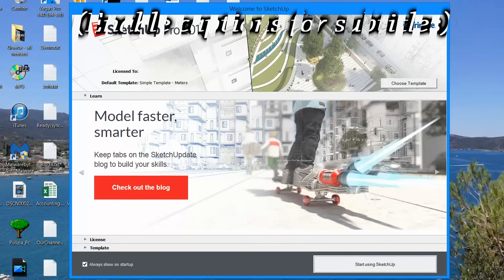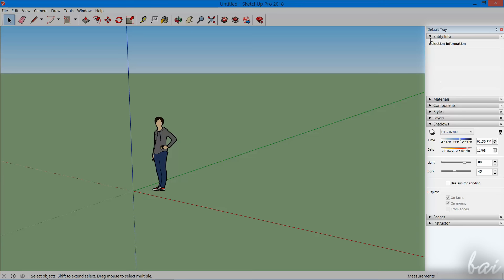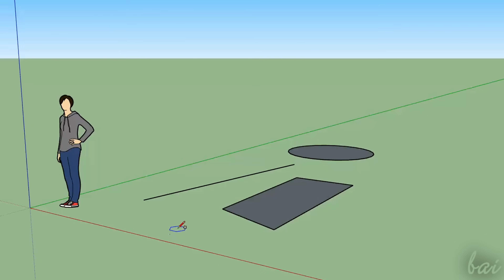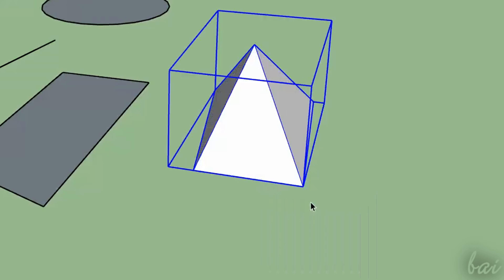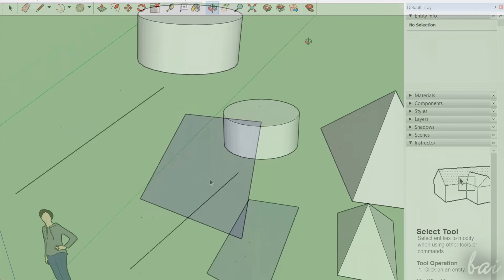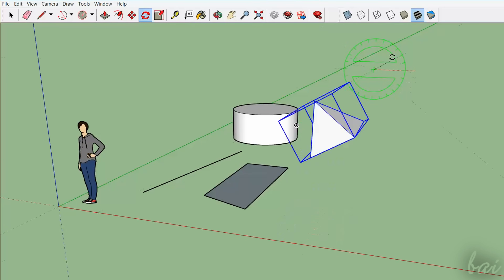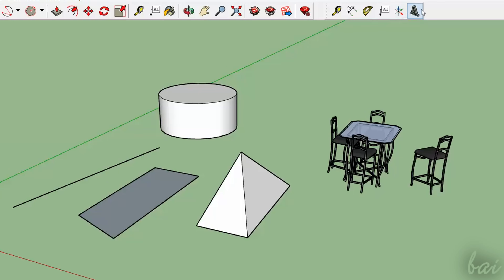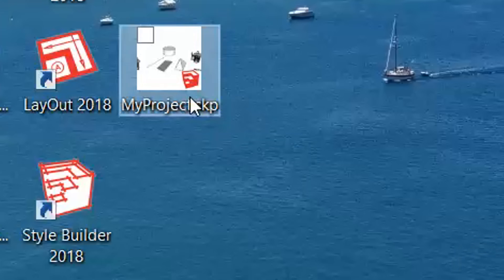SketchUp Pro 2018 - Tutorial for Beginners [+General Overview]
Get into a new Way of Learning SketchUp Pro 2018. SketchUp Pro 2018 getting started, basics.